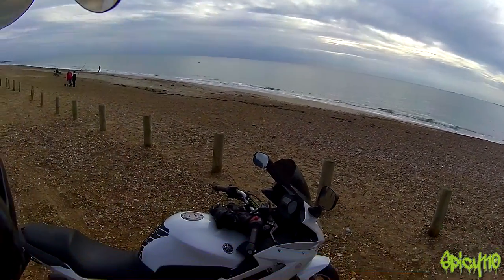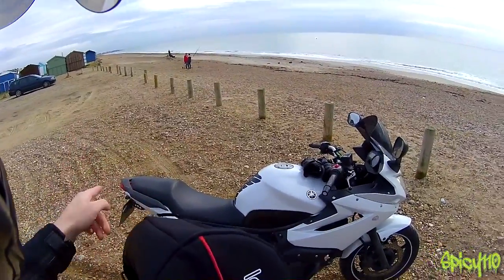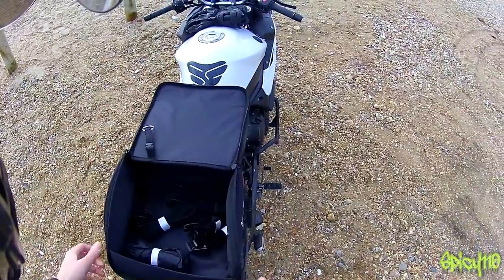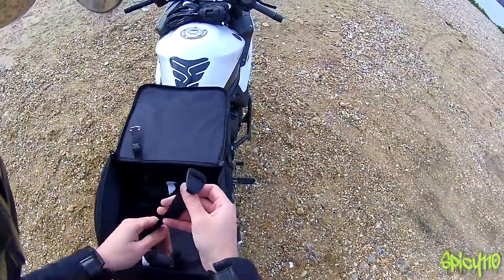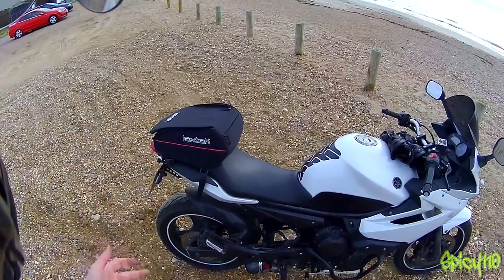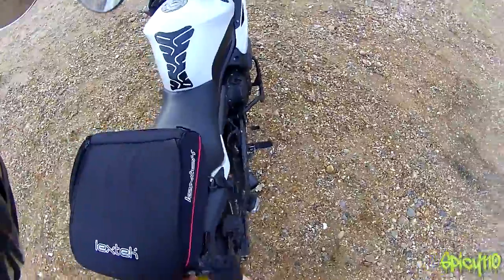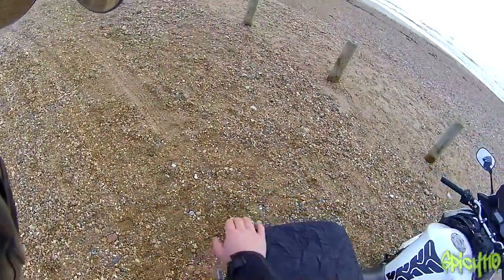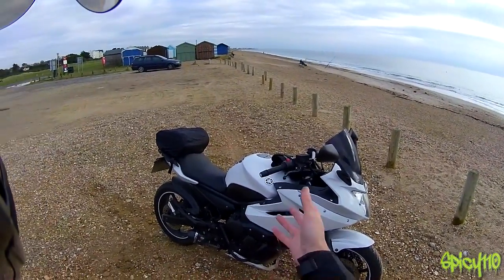Lextek Motorcycle Tail Bag install review + Give away!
Leave a comment on the video, I will pick a winner at random to win the bag at 6.30pm sunday 19th Nov 2017.  Please note this is only open to people in the UK, sorry about that.

Social Media

Spicy110 Metal works and support

Please send your old sprockets and discs here,

Hayling Island
PO11 1RG

STICKERS!

If out of stock try here (note code wont work)

SanDisk Extreme 32 GB microSDHC Memory Card

Muc off speed Polish
Muc-Off Visor, Lens and Goggle Cleaning Kit

Bikes

440 cc Big bore kit